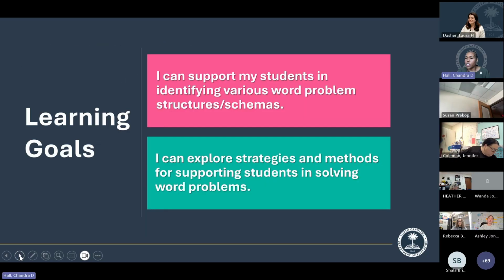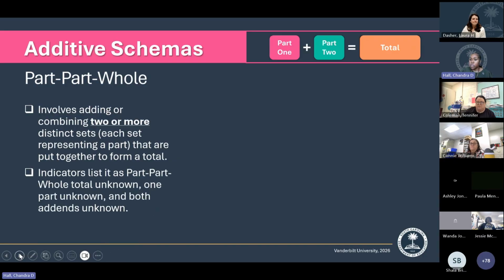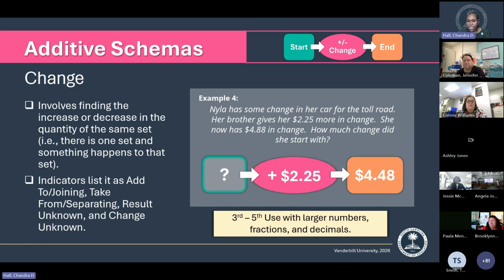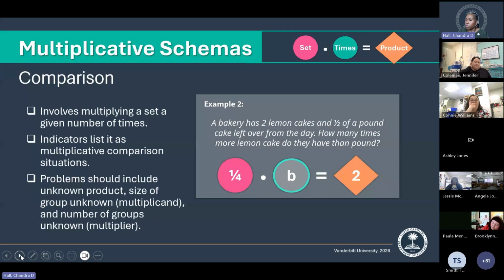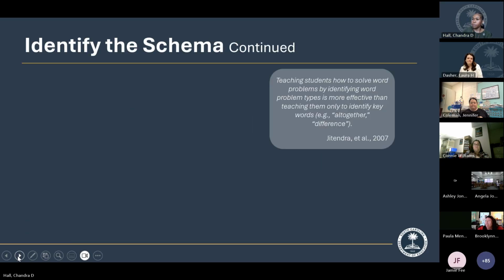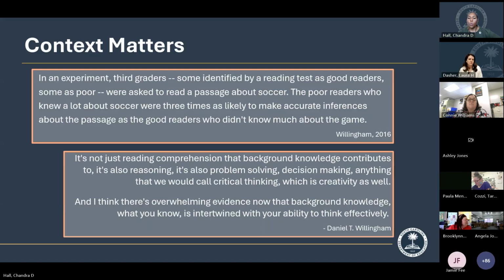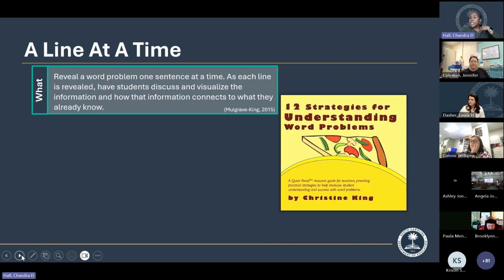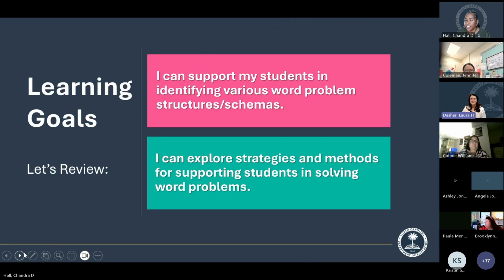Make It Make Sense! Strategies to Improve Comprehension with Word Problems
This K-5 session will explore word problem structures and strategies to improve student comprehension and problem-solving skills when working with real-world situations.